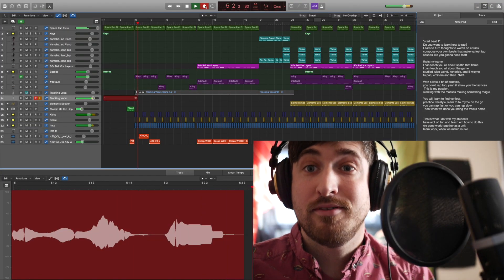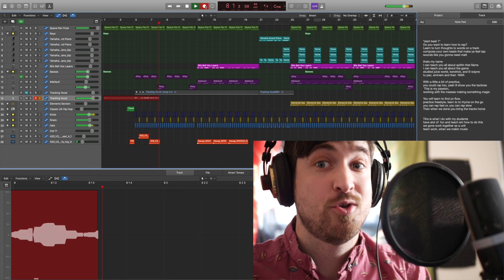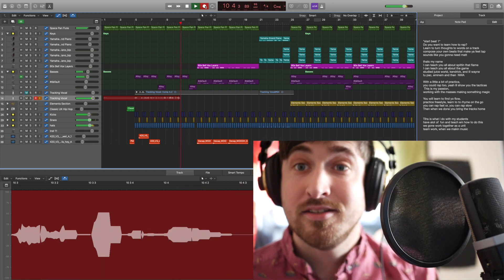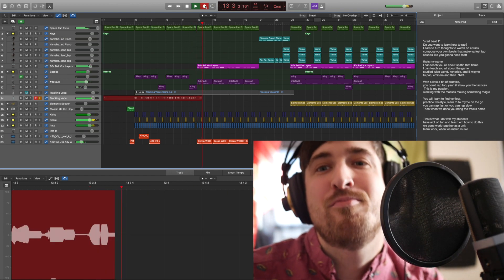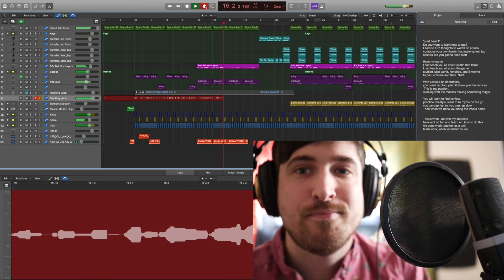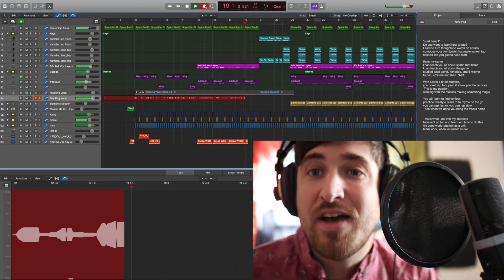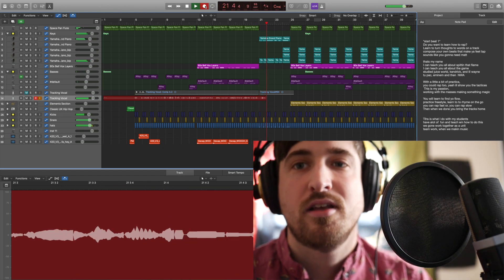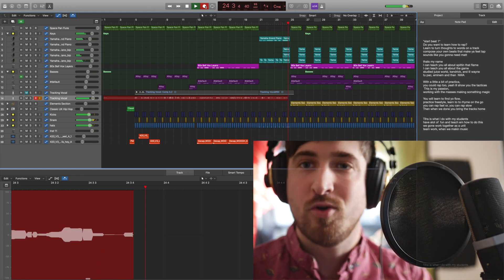Rap with Matt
Coming Soon to MCMS
Learn to rap